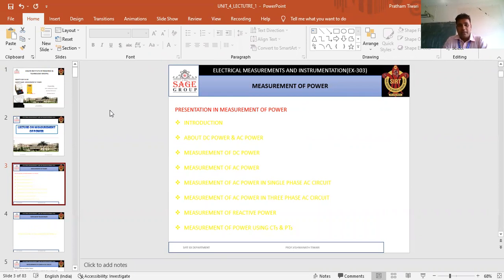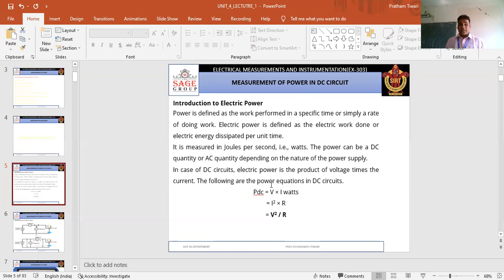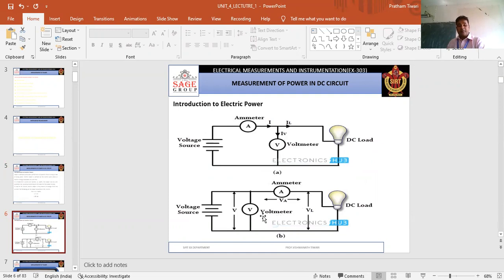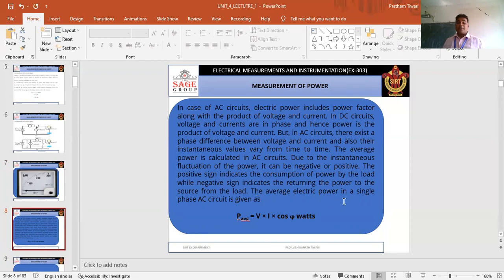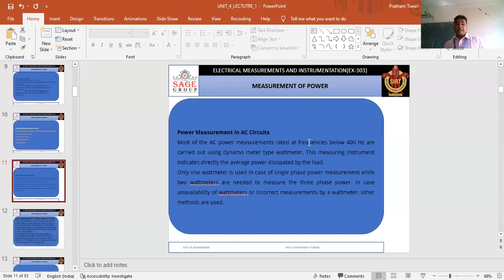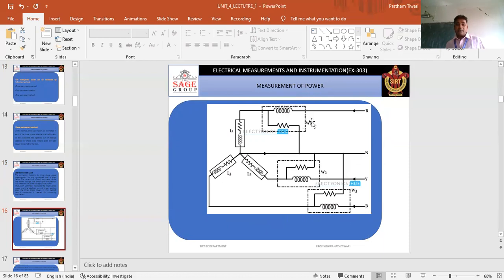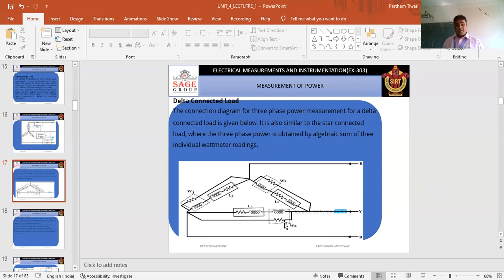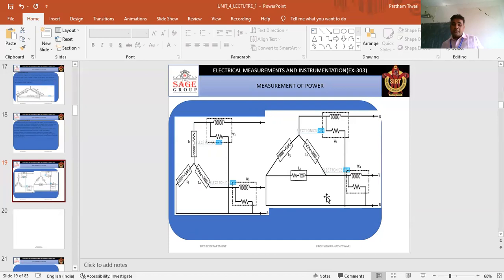Power Measurement of AC & DC Circuit